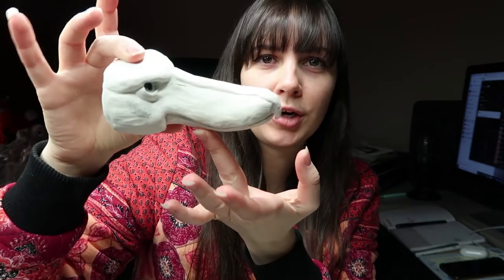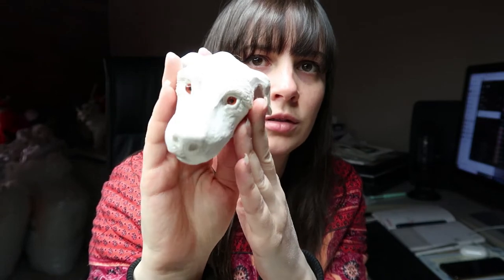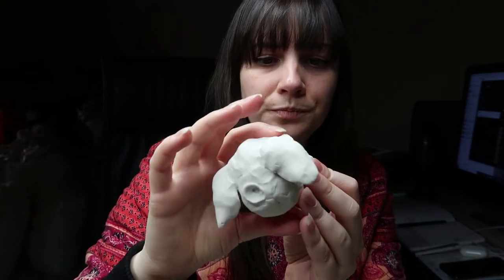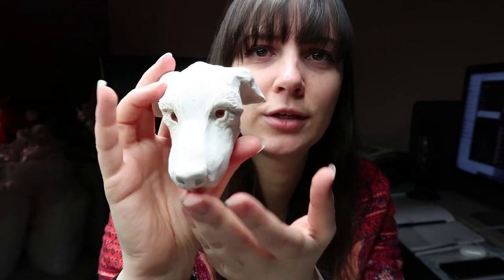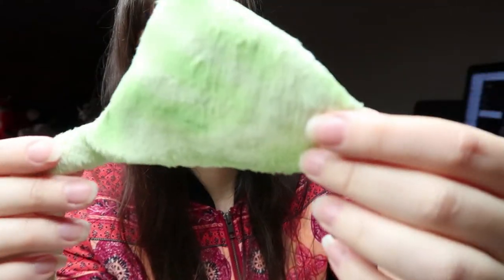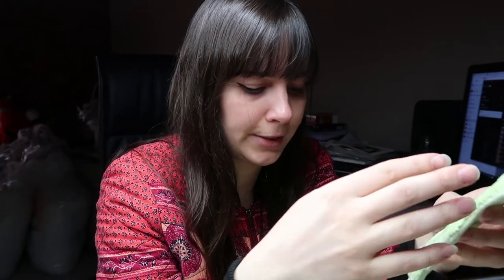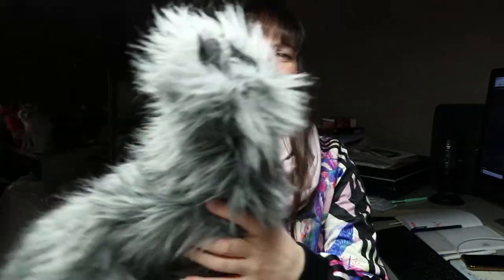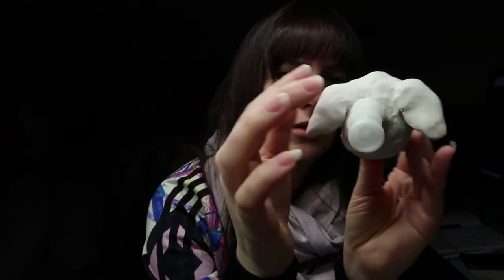Irish Wolfhound sculpting.